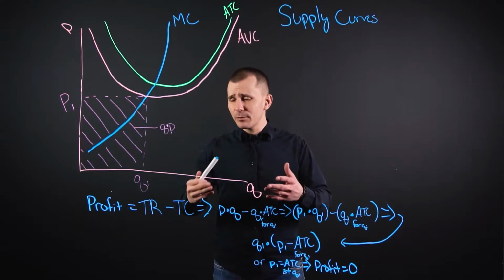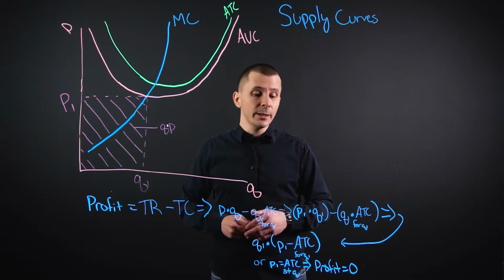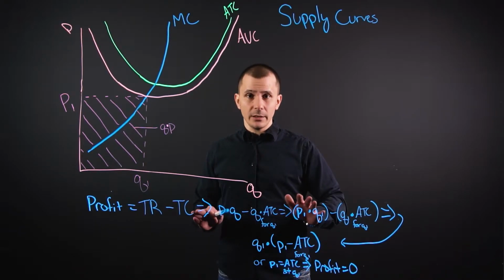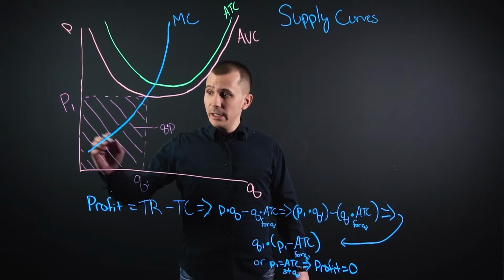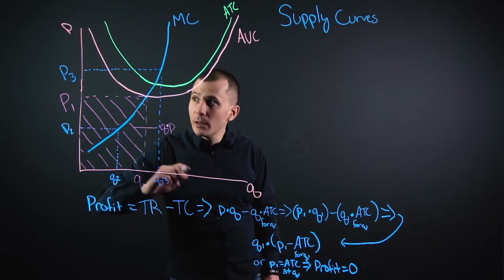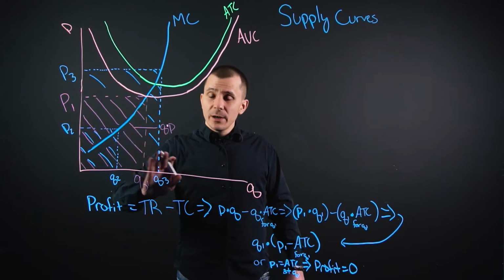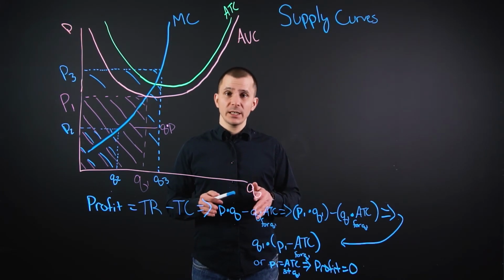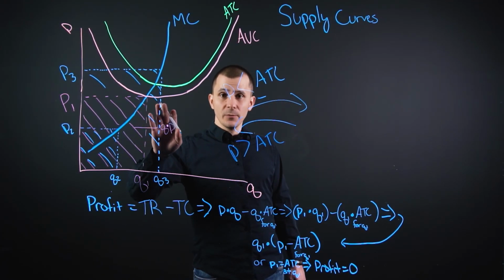What is Supply Curve? GeeklyEDU Economics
Welcome to GeeklyEDU Economics! The supply curve is a graphic representation of the relation between the cost of a product or service and the quantity supplied for a certain period. Typically, the price appears on the left vertical axis, while the quantity of product supplied will appear on the horizontal axis.
Watch our video and understand Economics better!

✔️ Want to boost your academic performance? We post short educational videos daily.